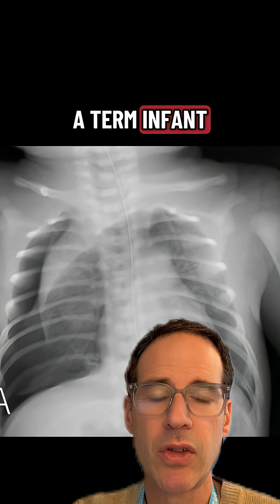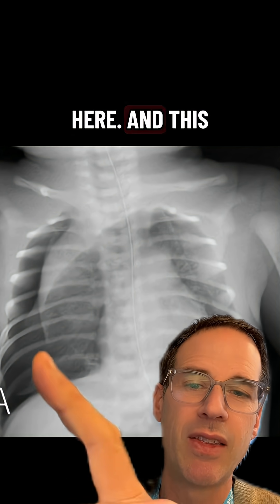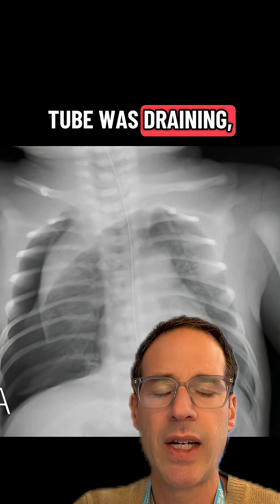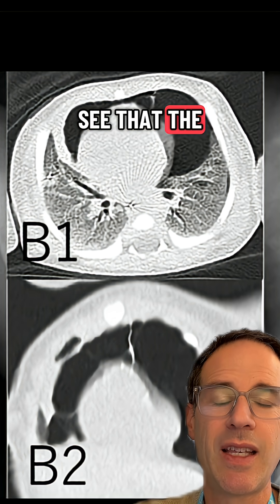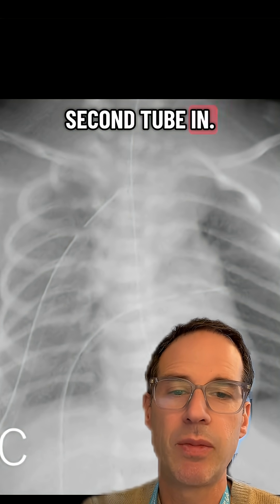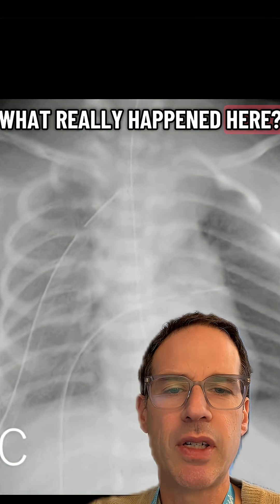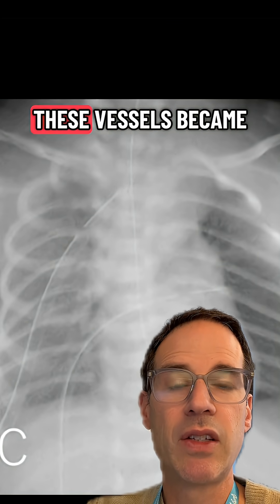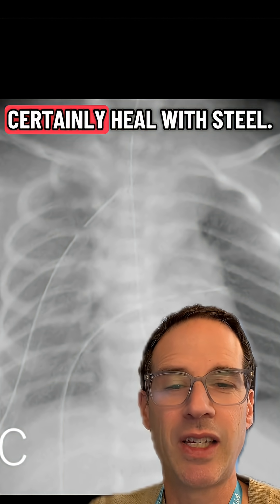Never underestimate the capacity of air to stop flow of blood where it is sorely needed!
The mediastinum is the central compartment of the thoracic cavity—the space between the two lungs. It contains many of the body’s most vital structures and is divided into anatomical regions that help clinicians localize disease.